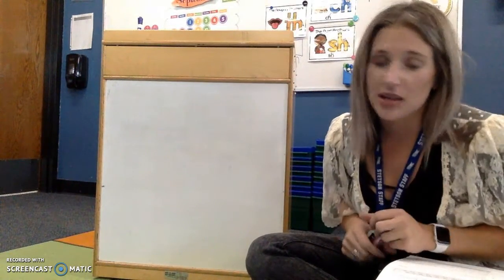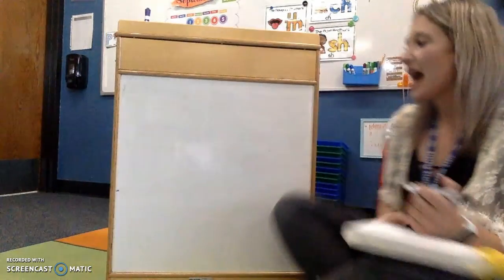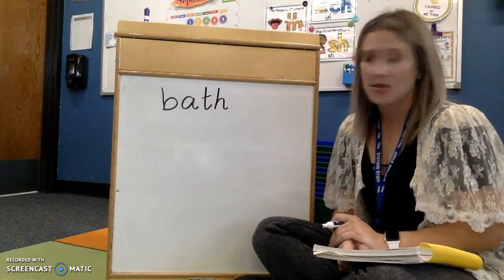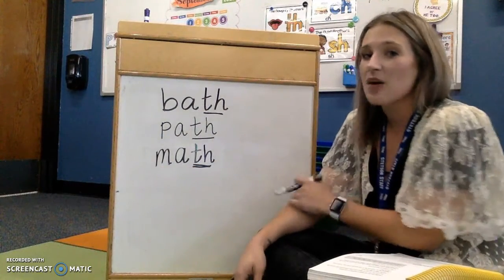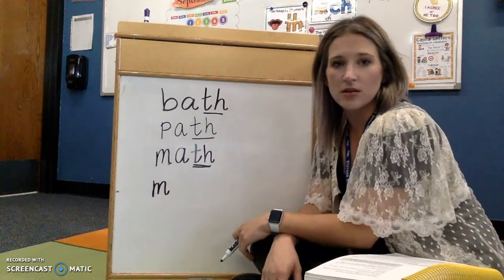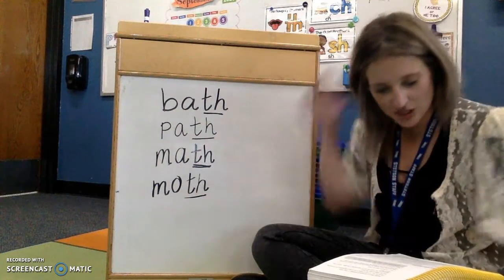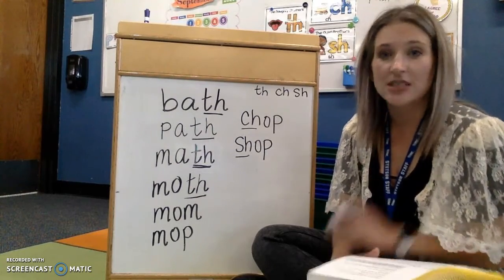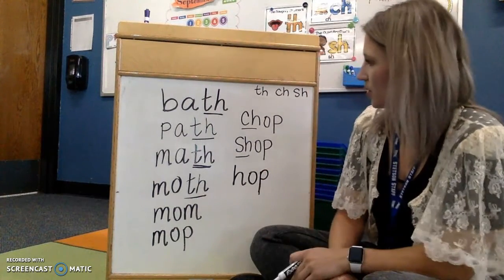chaining th sound